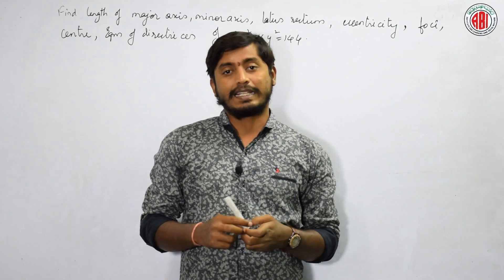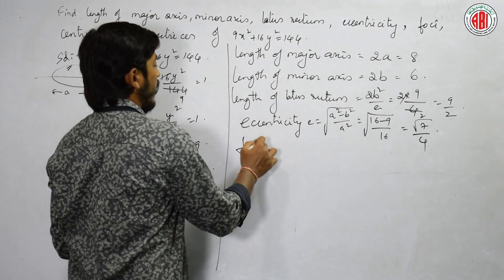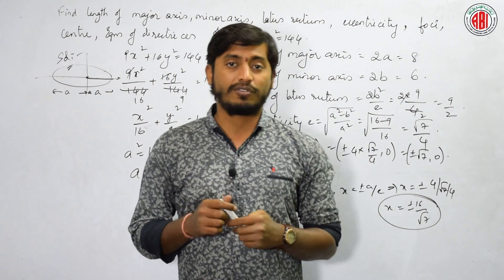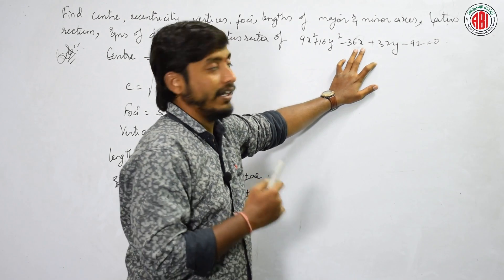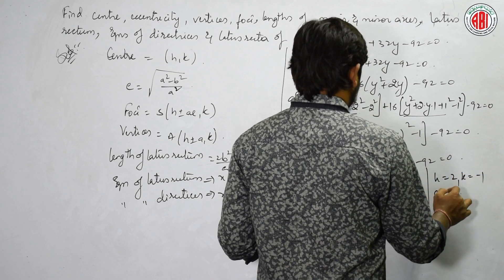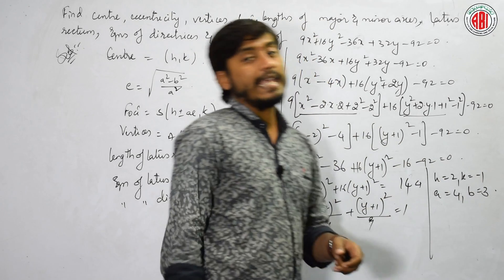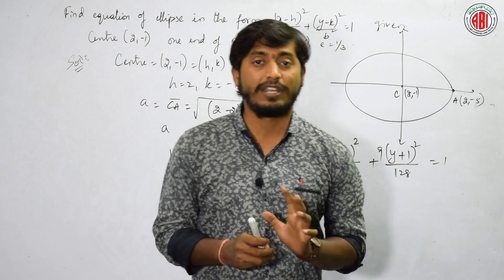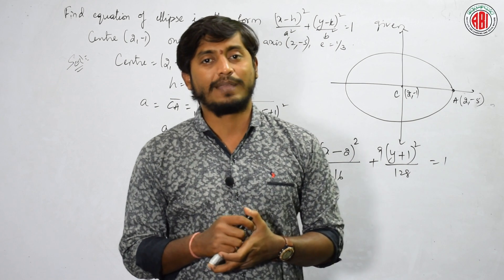Inter 2nd Year_Maths (2B)_Chapter 04_Part 03_"Ellipse"